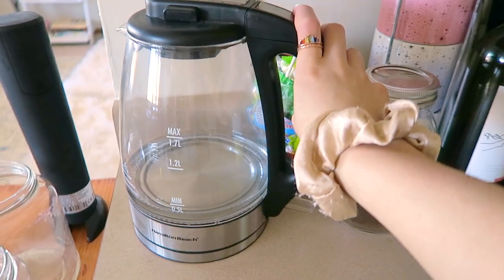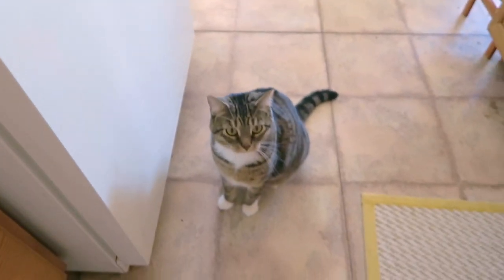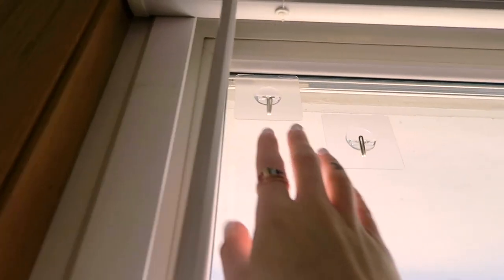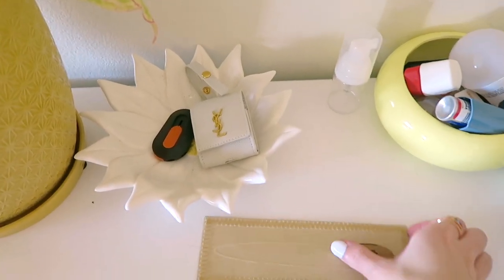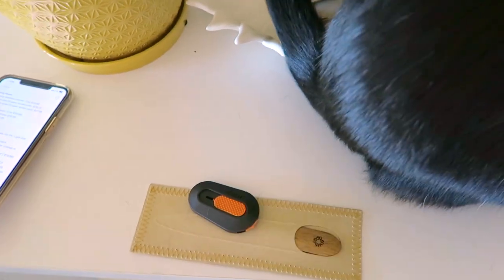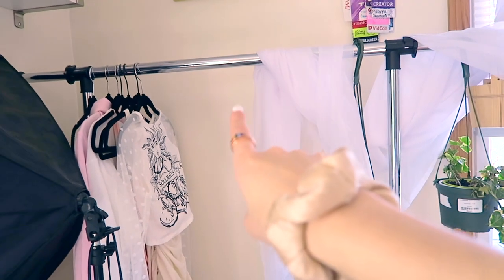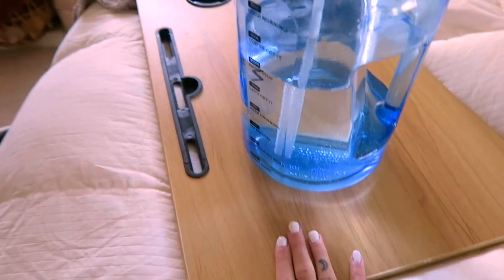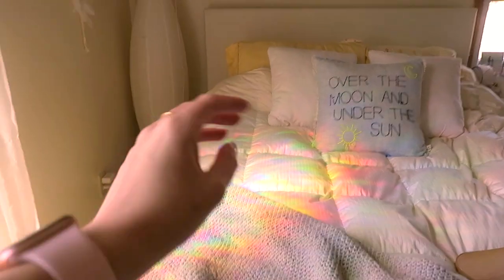NEW Amazon Favorites I CANNOT Live Without in my Apartment!! Full home/decor/tech/plants must haves!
Skin fridge
Shower caddy
Electric tea kettle
Milk frother
Glass bowls
Popcorn maker
Yeast flakes
Fire spray
Window hooks
Speckled plant hangers
Karaoke mic
Blue light glasses
3 gallon size pot
.7 gallon pots
Letter opener
Box cutter
Plant meter
Clothing rack
Insect spray
Levoit purifier
Acrylic sunglasses rack
elechomes purifier
Gallon water bottle
Laptop tray
Rainbow window film
Woven plant hanger
fake ivy
Macrame planters
LED lights
Projector 1
Projector 2

→Sipsby Tea box ($5 OFF!)

F A Q :
where do you live? I live in Minneapolis :)
what do you film and edit with? Canon g7x and imovie!
what type of videos do you make? vlogs, educational, experience and advice videos, travel diaries, + much more